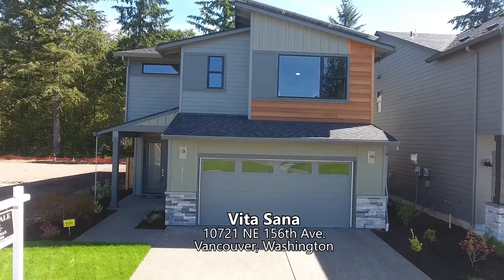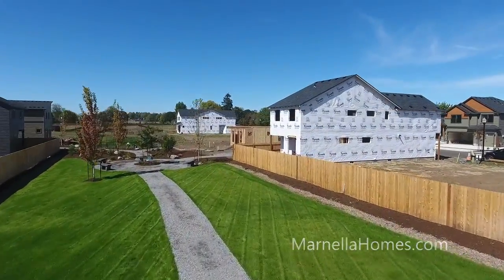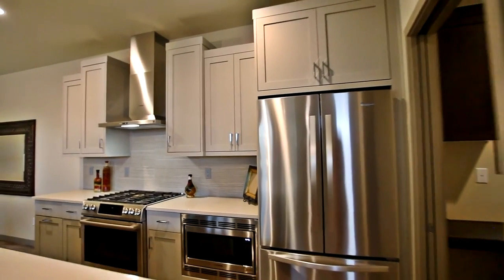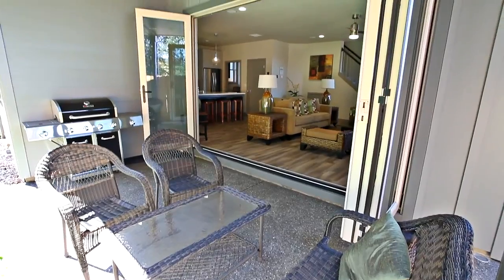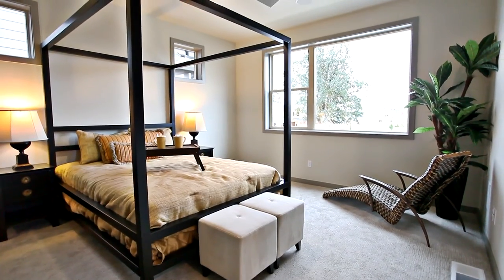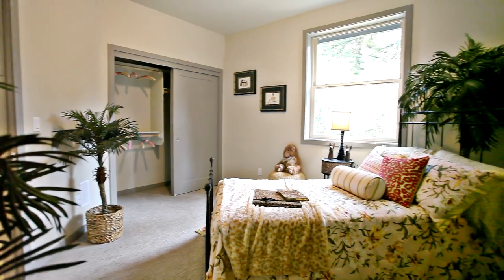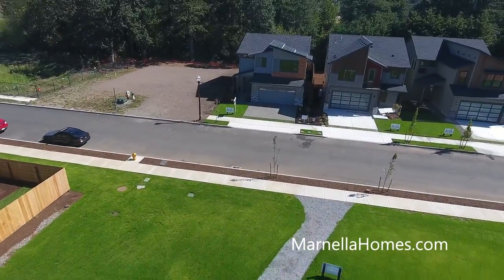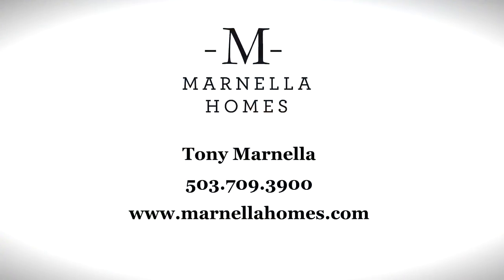Beautiful New Custom Home in Vancouver, Washington | Green Homes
$429,950. Gorgeous two story, 3bdrm/2.5 ba home with luxurious finishes in new community, in Clark County, Washington. The "Vita Sana" presented at the Green Home Street Fair. Extensive green features for years of comfort and savings! Featuring, HRV, 96% 2 stg furnace, electronic filter, Co2 sensor & new ventilation technology for an exceptional indoor environment. Indoor/outdoor living w/lrg outdoor covered space, drop zone. With features discounted for the show, this home can't be rebuilt for this price.